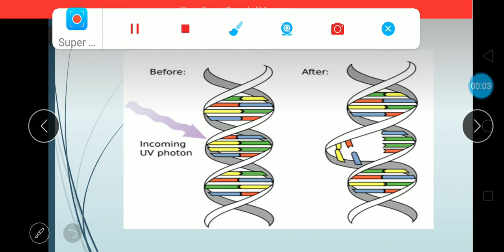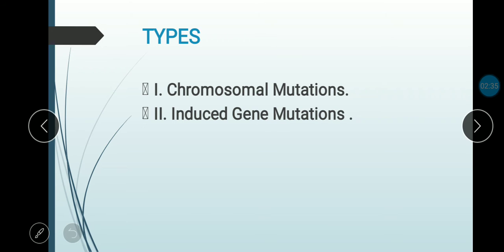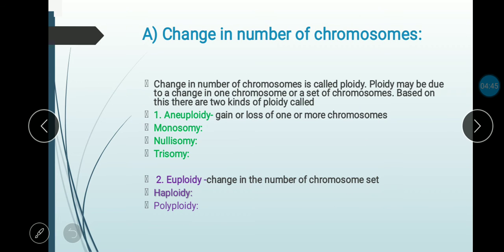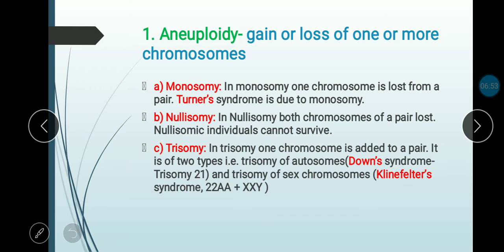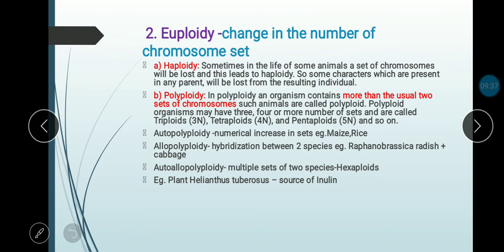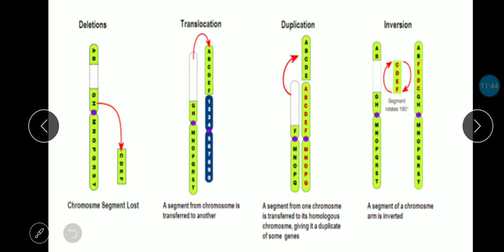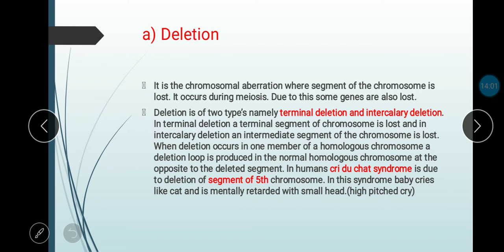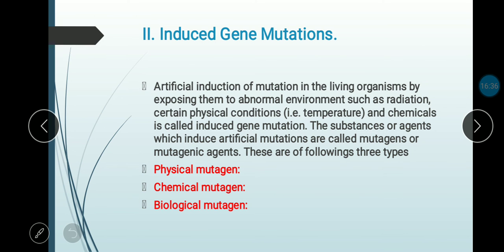Mutation Part I